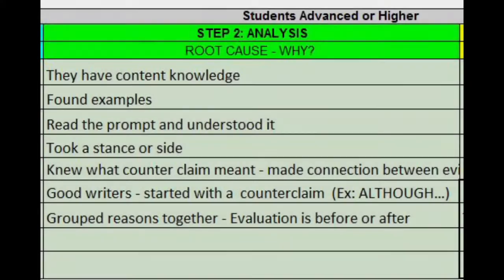Impact Teams: EAA Team Meeting: World History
Video 6-1: Model - EAA Team Meeting Protocol in Action: Analyzing Student Work  - LTHS, La Grange, IL

This video shows Dr. Paul Bloomberg modeling peer facilitation of the EAA Team Meeting Protocol with the World History Team at LTHS in La Grange, IL. These teachers have an in-depth discussion of what students have done well, why they were successful, and how that success can be transferred to other students. The team leaves with a clear set of collective actions to try before their next check-in.